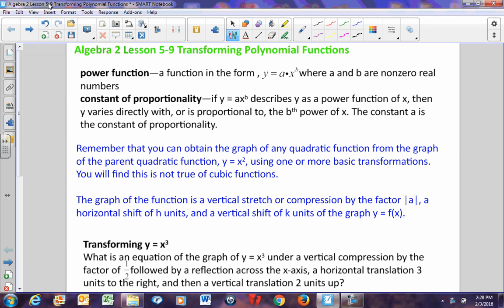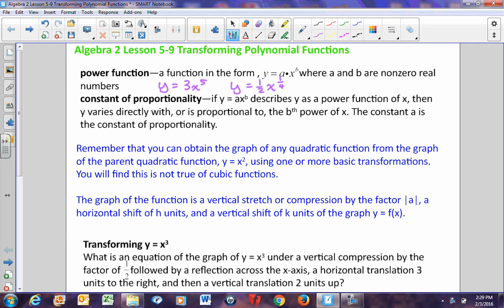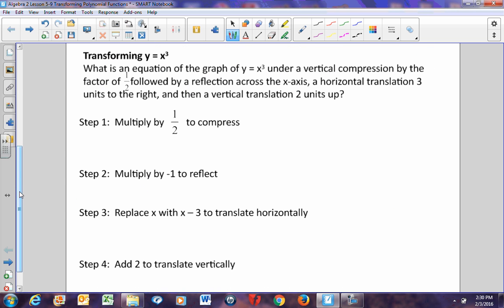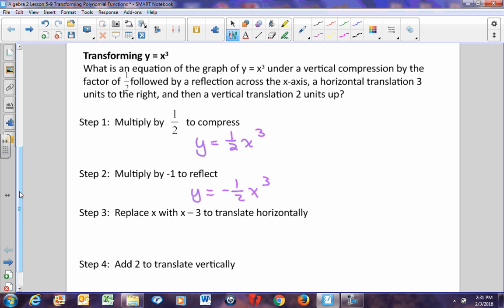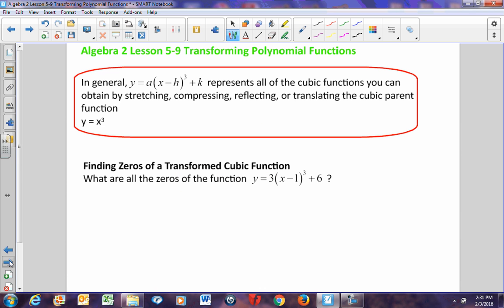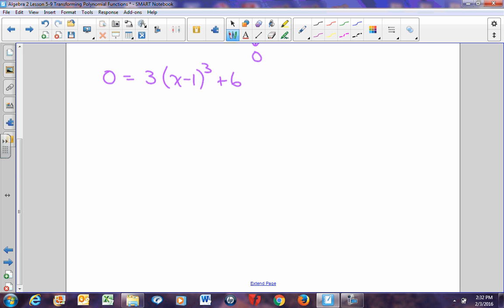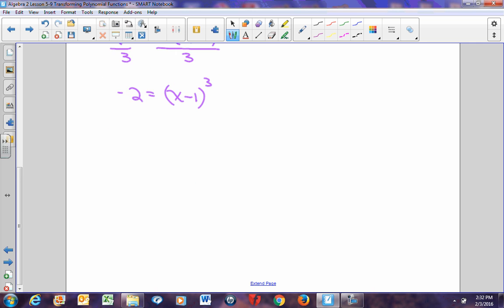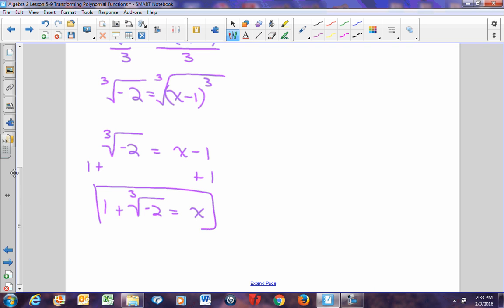Algebra 2 Lesson 5 9 Transforming Polynomial Functions